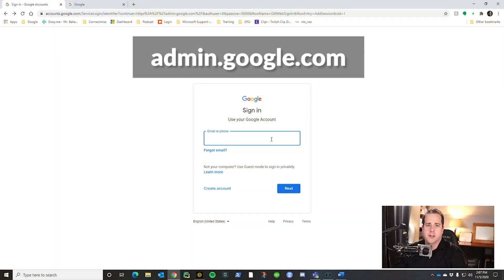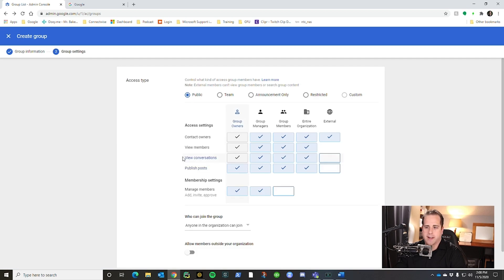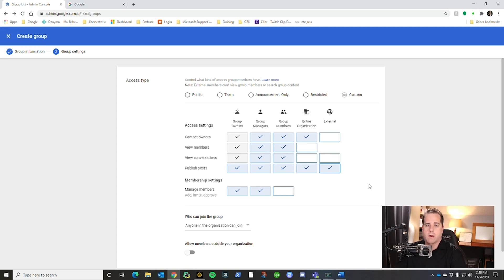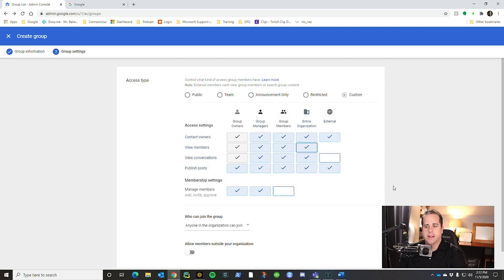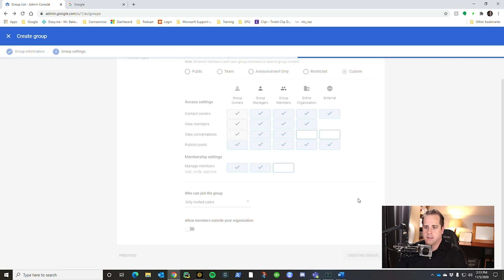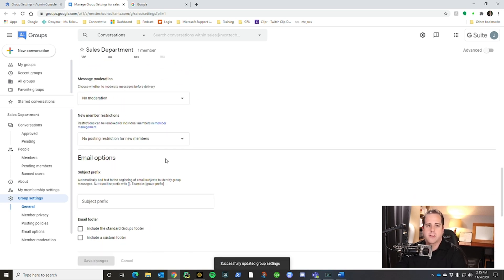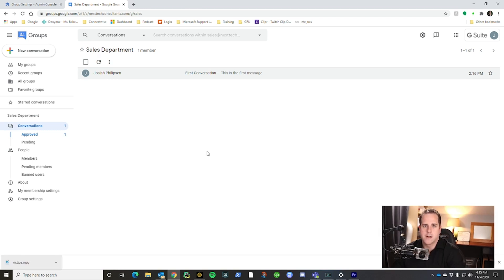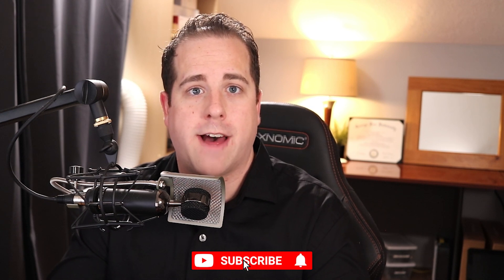Save money with Google Groups - Google Workspace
In this video we go over creating a Google Group. Google Groups are ways to get free email addresses in Google and not have to pay for the user subscription fee. Let's work together to save money!